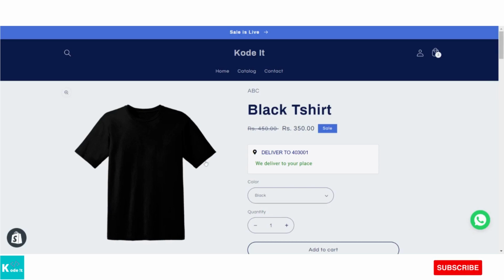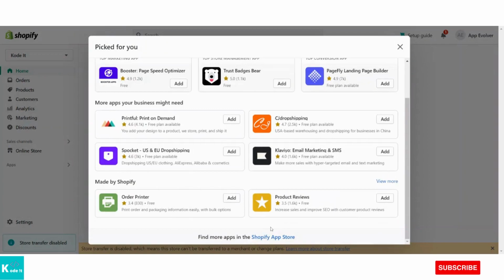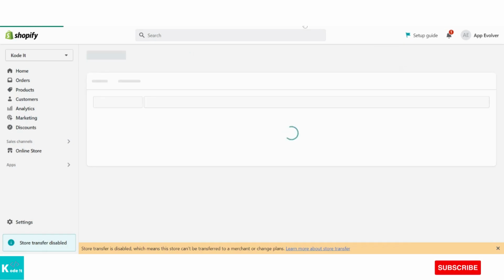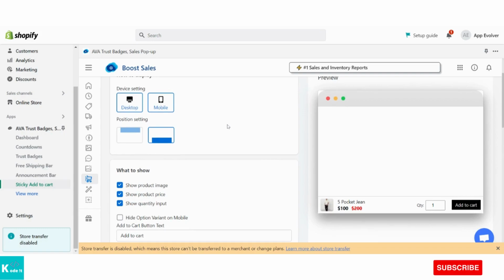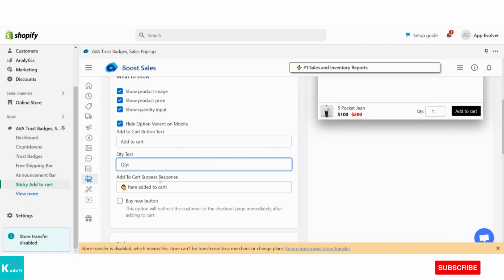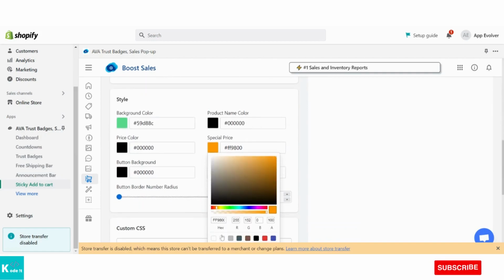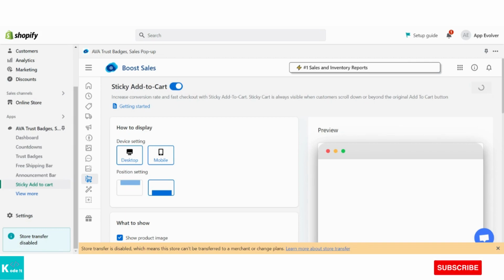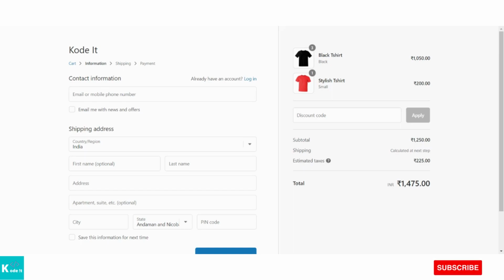How To Display Sticky Add To Cart On Shopify Website | Shopify Tutorial For Beginners | Part 28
Learn How To Create Shopify Store (Shopify Store Setup Tutorial), Learn in English. Create Shopify Store, and earn money from home. Shopify Store creation and setup process for beginners. If you want to start drop shipping, or if you have brand and want to sell online by having ecommerce website then you can use Shopify to sell products. Watch the complete video and learn how to Display Sticky Add To Cart On Shopify website.

In this video I have shown complete process how to Display Sticky Add To Cart On Shopify Store. This video is helpful for all the beginners and also to users who are already using Shopify but have lesser knowledge about Shopify.